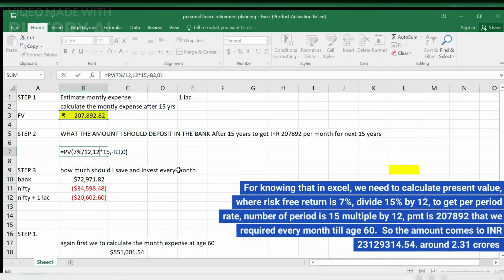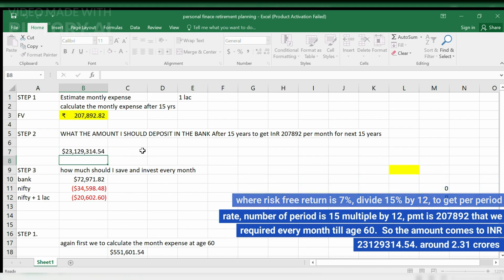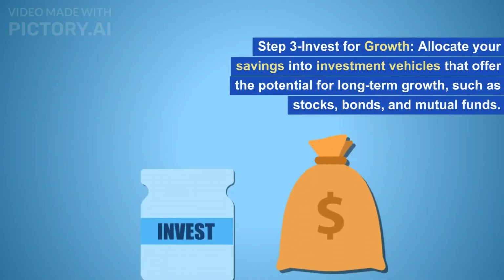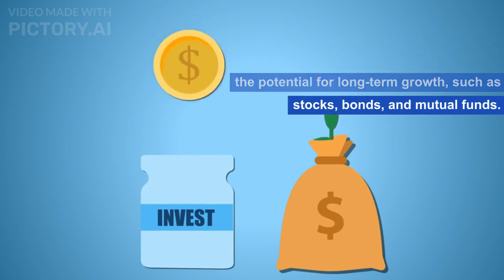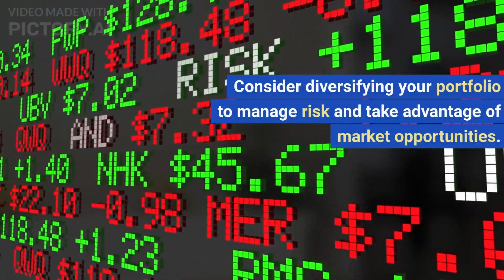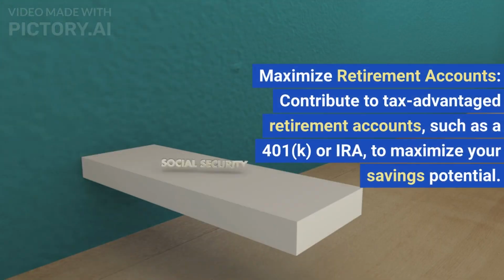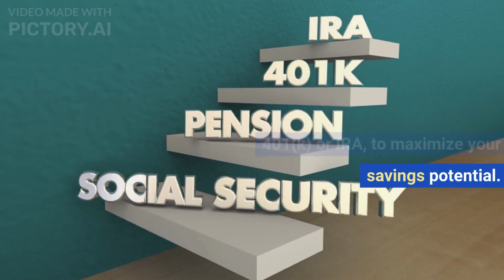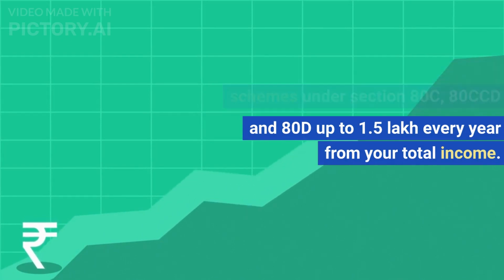How to achieve financial freedom within 15 years. Early retirement simplified. जल्दी रिटायर होने क.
Here, we share valuable insights, tips, and strategies to help you design a life that allows you to retire early and enjoy the benefits of financial independence.

Imagine waking up every day with the freedom to pursue your passions, travel the world, spend quality time with loved ones, or simply relax without the constraints of a traditional 9-to-5 job. Early retirement is not an unattainable dream, but a realistic goal that can be achieved with the right mindset, planning, and execution.

Join us as we dive into various topics related to early retirement. We discuss proven investment strategies, savings techniques, and smart money management tips that will empower you to grow your wealth and create a sustainable financial future. Our experts provide expert advice on retirement accounts, investing in stocks, real estate, and other passive income streams.

Beyond financial matters, we also explore the importance of mindset and lifestyle choices in achieving early retirement. We delve into minimalism, frugality, and intentional living, guiding you on how to reduce unnecessary expenses, simplify your life, and focus on what truly matters.

Discover inspiring stories of individuals who have successfully achieved early retirement, and learn from their experiences and lessons. We interview experts in personal finance, entrepreneurship, and lifestyle design, providing you with a well-rounded perspective on how to make the most of your journey towards financial independence.

Don't settle for the status quo; take control of your financial future and unlock the possibilities that early retirement offers. Let's embark on this exciting journey together!